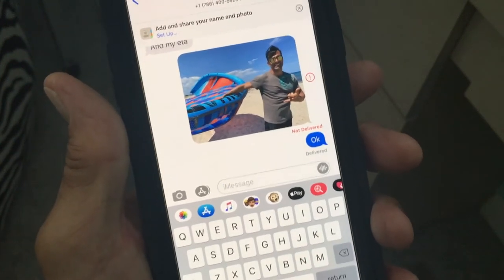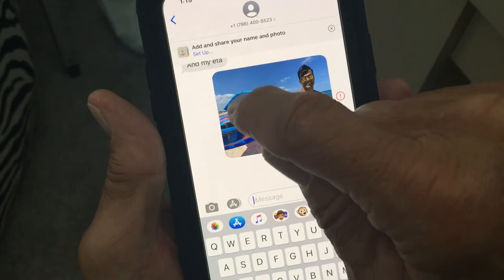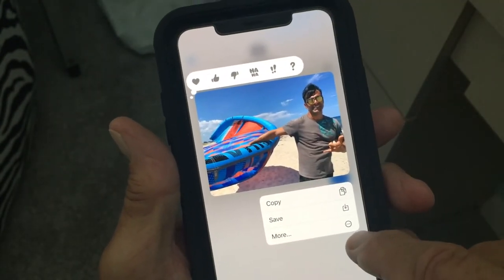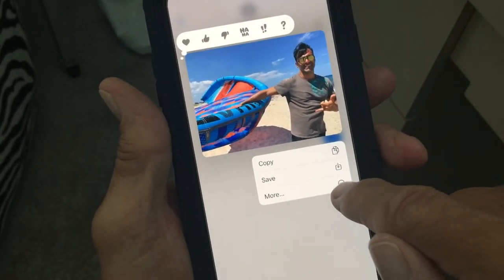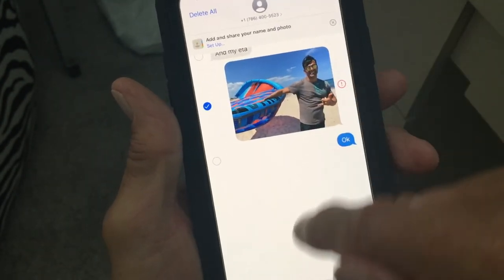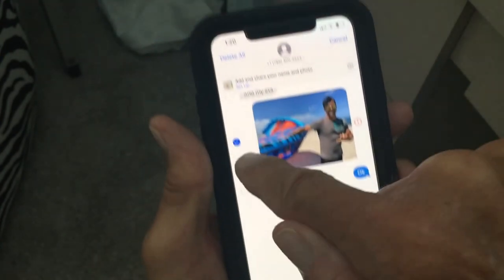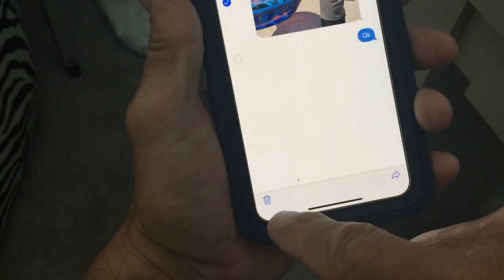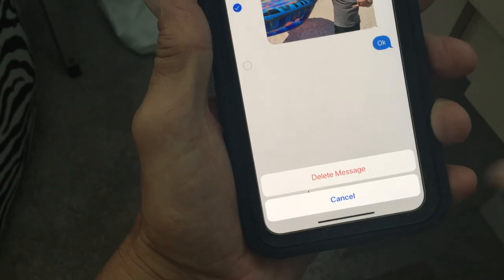How to delete an image from a text message in your iPhone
How to delete an image from a text message It also works for text just push on the bubble